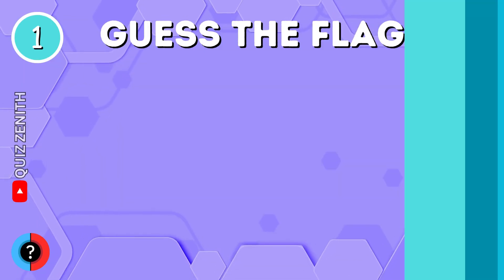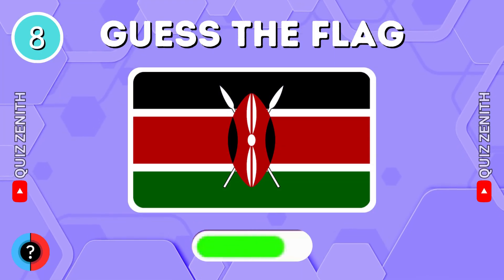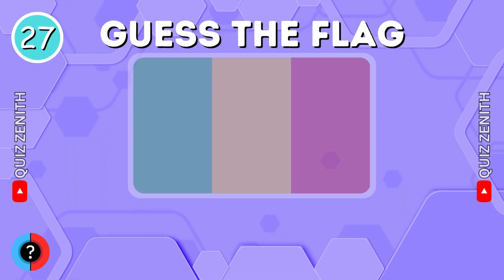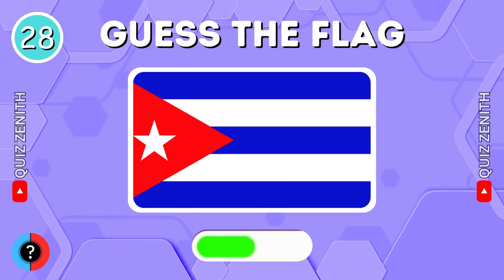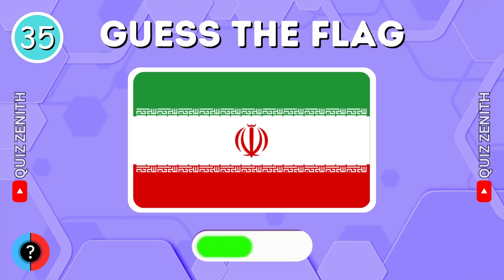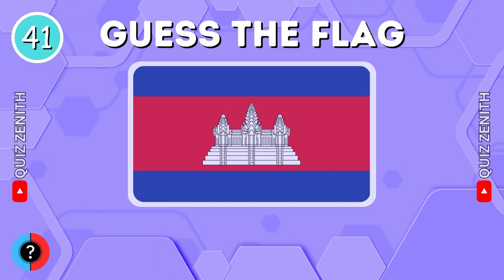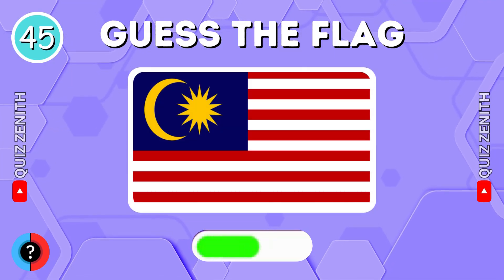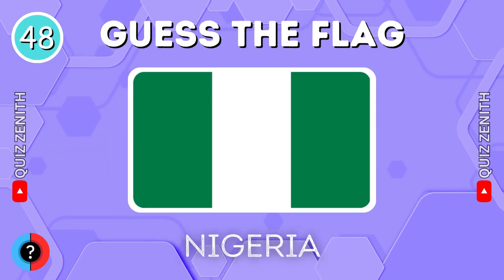GUESS THE FLAG | HARD EDITION | QUIZ ZENITH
Welcome to a new video! In today's video, we have can you guess ALL 55 flags? You have only 3 seconds so think fast!  Have fun! 🧠 🌍

how many points did you get? Let me know in comments! 🔌